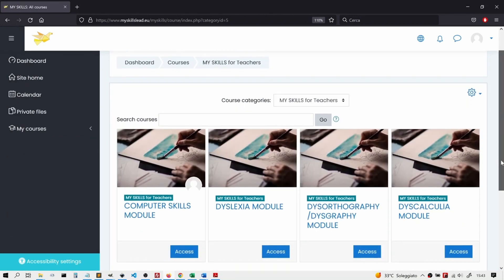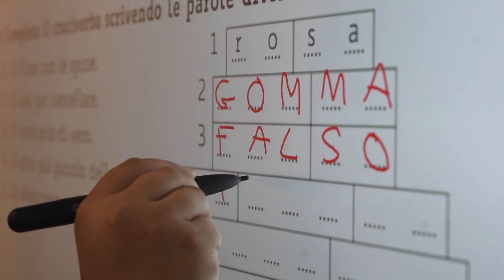LEAD! Project Presentation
Presentation of the project LEAD! Specific Learning Difficulties no more.